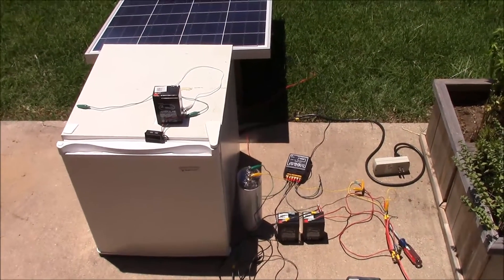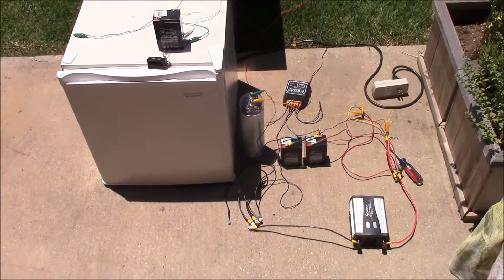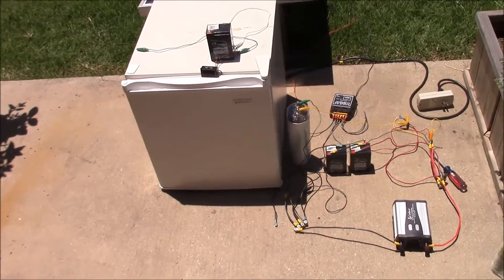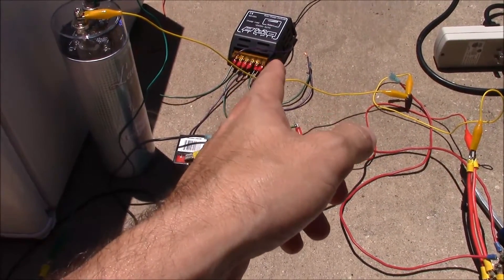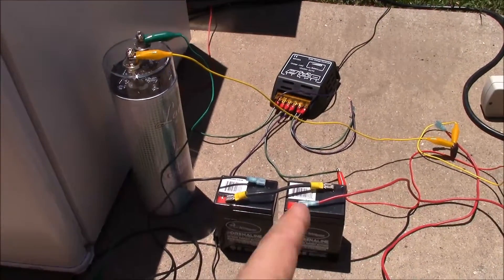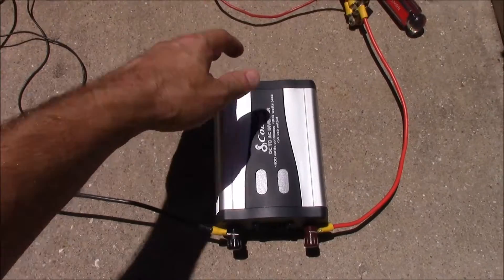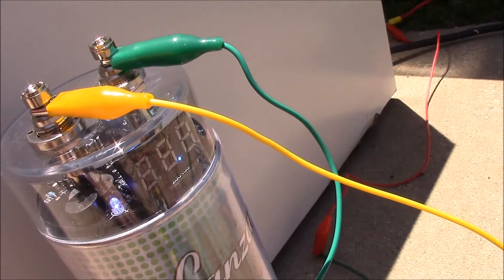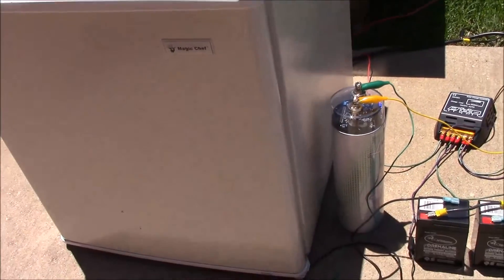Will It Solar? - Mini Dorm Fridge 2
In this follow-up video, we will attempt to get this mini fridge to start by wiring the inverter directly to the battery AND wiring in a capacitor to help with the power surge when the motor first kicks on.